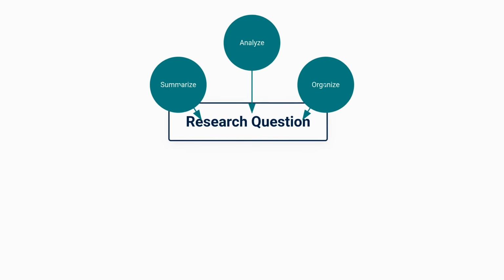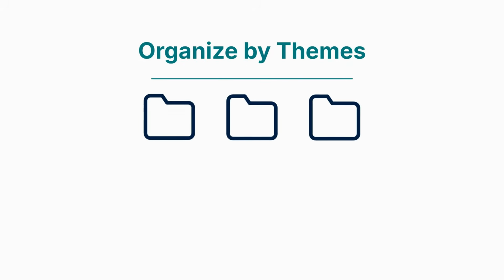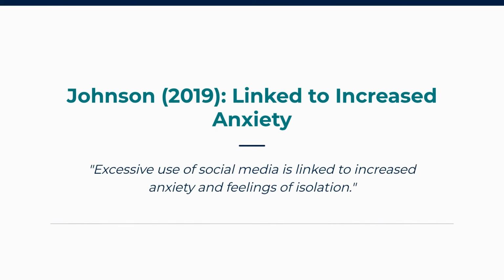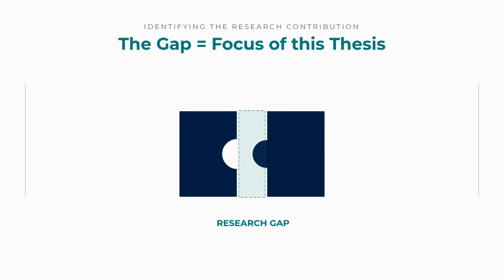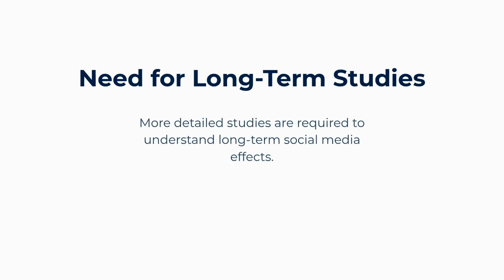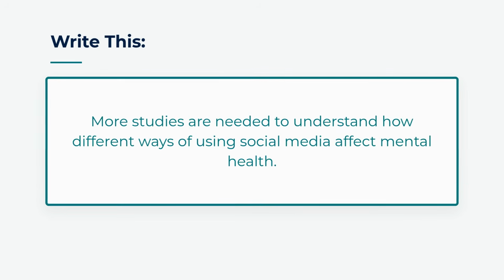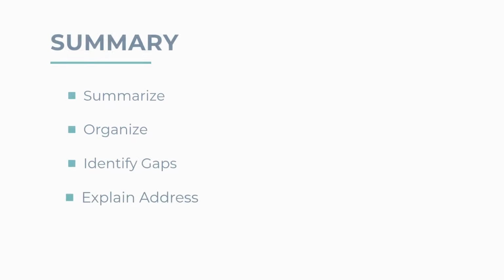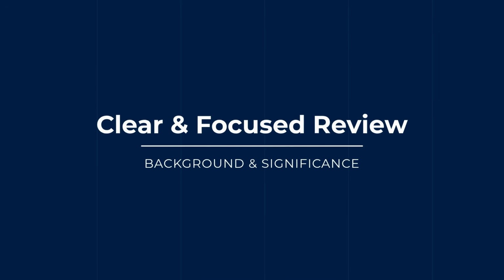The Secret to a Strong Literature Review (That Gets Approved)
Writing a literature review is a crucial step in the thesis writing process, but many students make critical mistakes that can compromise the quality of their research. In this video, we will guide you on how to write a literature review for your thesis, highlighting common pitfalls to avoid and best practices to follow. Whether you are working on a PhD thesis or a master thesis, a well-structured literature review is essential to demonstrate your understanding of the research methodology and academic writing principles. We will cover topics such as thematic literature review, market research literature, and how to write a thesis proposal, to help you create a comprehensive and engaging literature review. By the end of this video, you will have a clear understanding of how to write a literature review that will strengthen your thesis and support your research paper. The Markitect Academy is committed to providing you with the thesis guide and resources you need to succeed in your academic research, from the thesis introduction to the thesis conclusion, and even preparing you for your thesis defense. Our goal is to help you master the skills required for academic writing and research methodology, so you can produce a high-quality thesis outline and thematic review that will impress your supervisors and contribute to the existing body of knowledge.